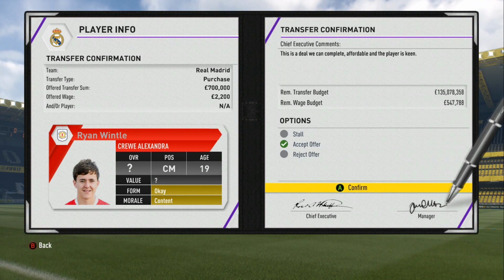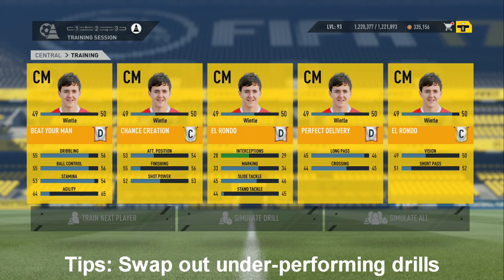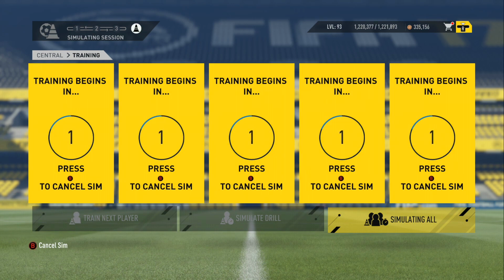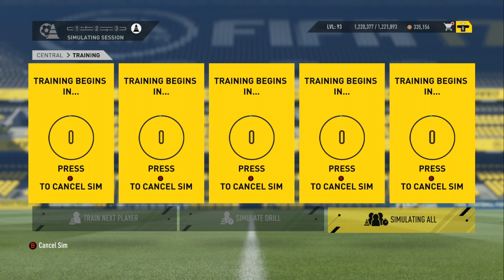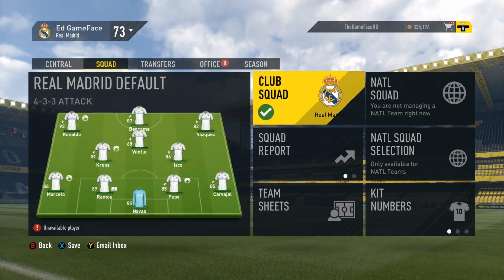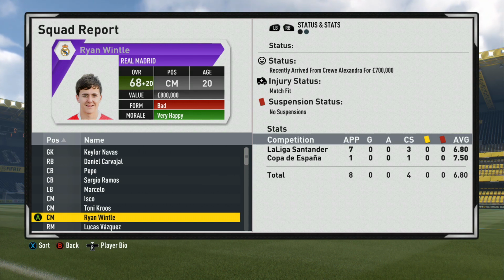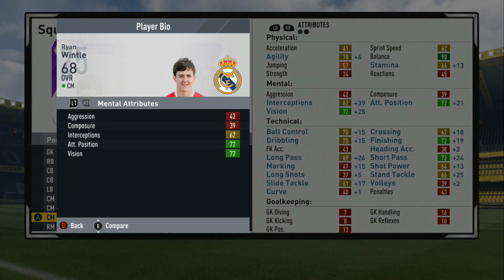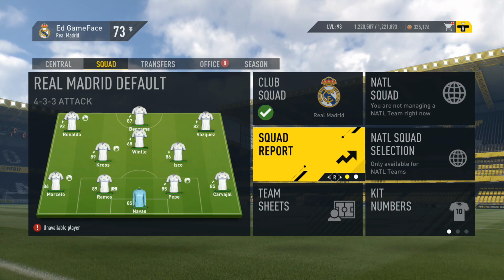FIFA 17 Career Mode | INSANE PLAYER GROWTH IN ONE SEASON!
► Here is a quick FIFA 17 Career Mode video on how to get incredible player growth very quickly, with any players! Just some tips to help you growth your players above their potential!
► Can we hit 50 LIKES on today's episode?
Donation, to help videos be uploaded faster, would be greatly appreciated!

Twitter for FIFACareerGems: @FIFACareerGems